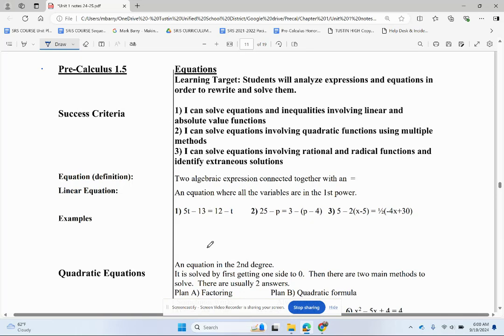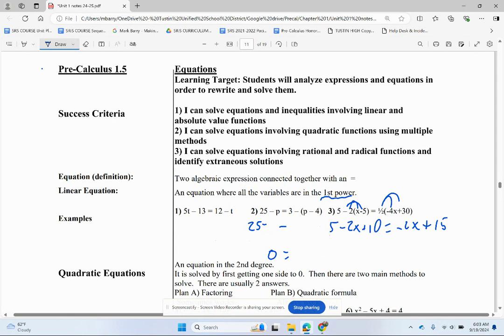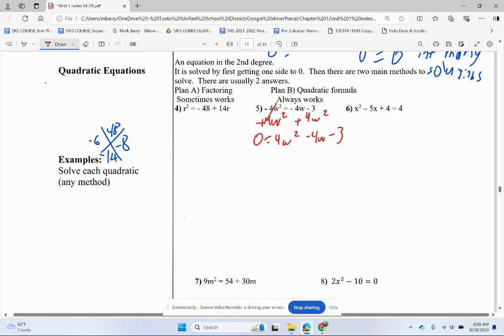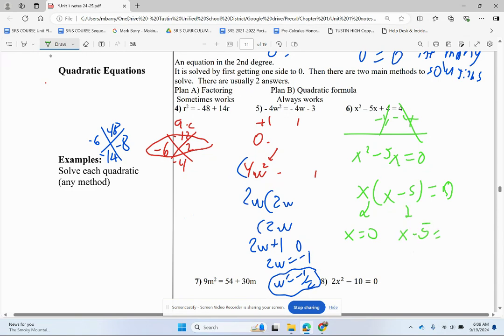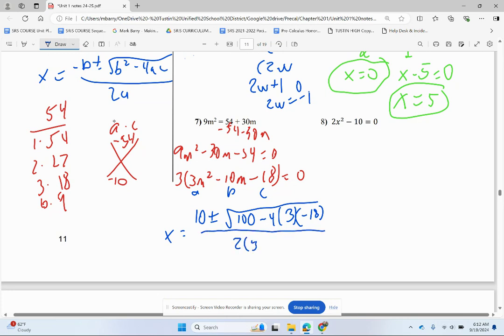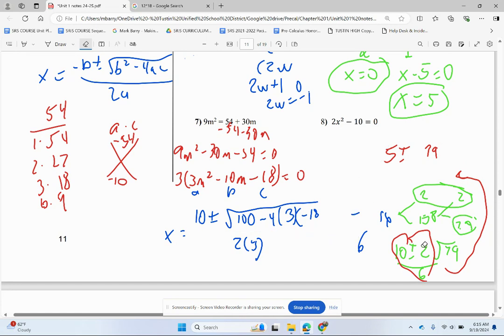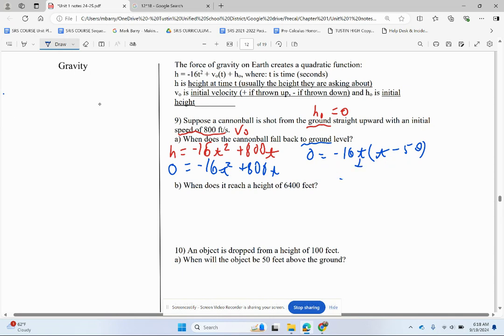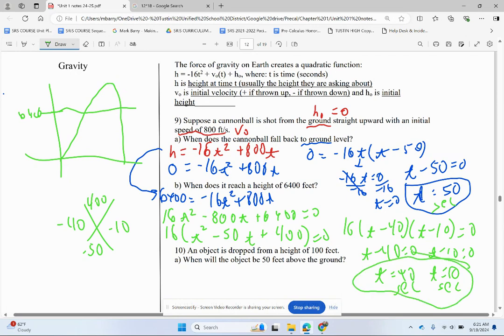Pre-Calculus 1.5 Part 1 Notes - Linear and Quadratic Equations